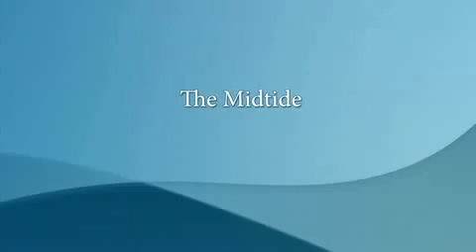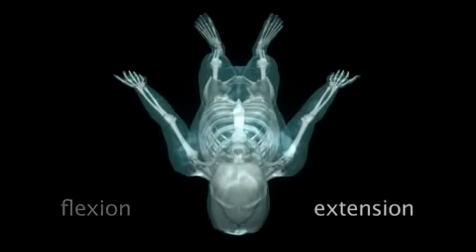Представление о среднем приливе в краниосакральной терапии. Остеопатия. Обучение